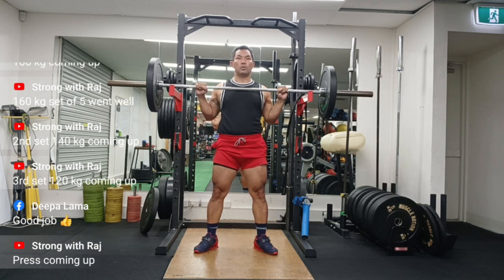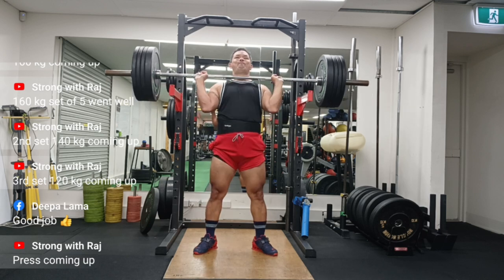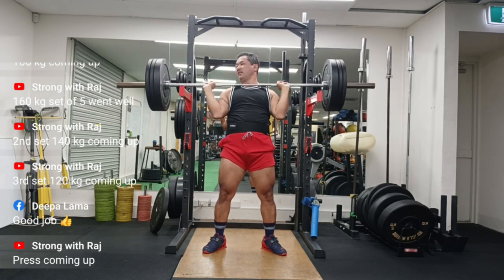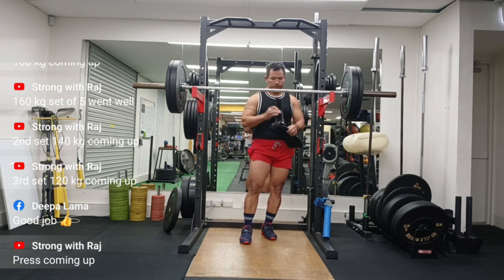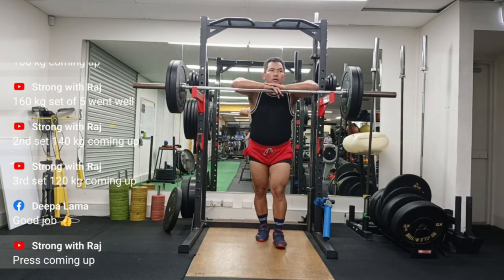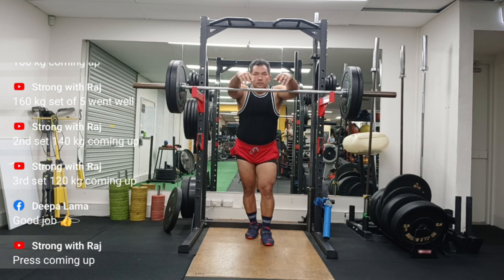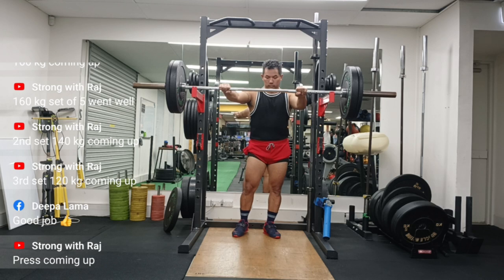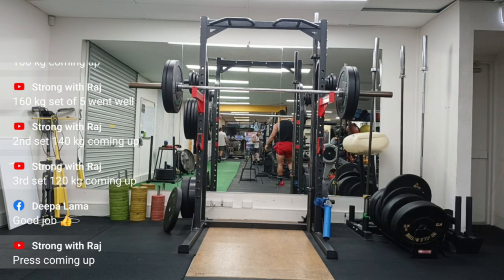Road to 100 kg Press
Join me on my ROAD back to Pressing 100 kg. Life threw some curveballs, but I'm determined to regain my strength. Follow along for honest updates, setbacks, and wins. Whether you're a lifter or just love a good comeback story, let's crush goals together. Let's do this!

Instagram.com/lakshya_health_and_fitness_